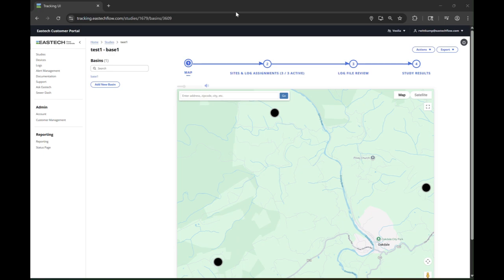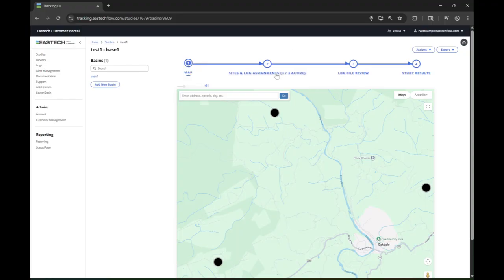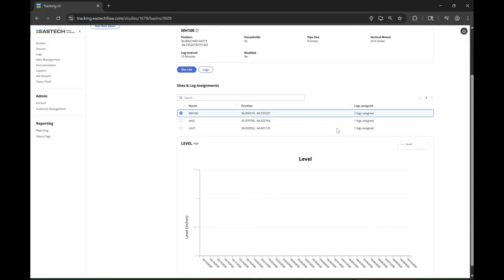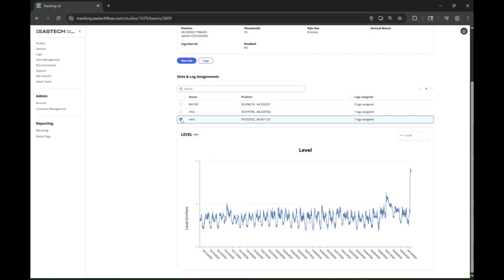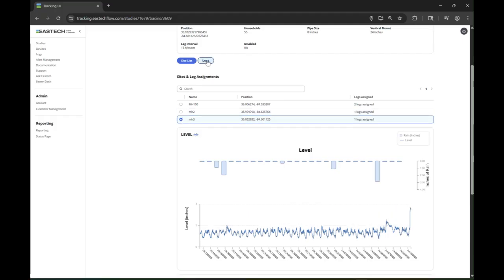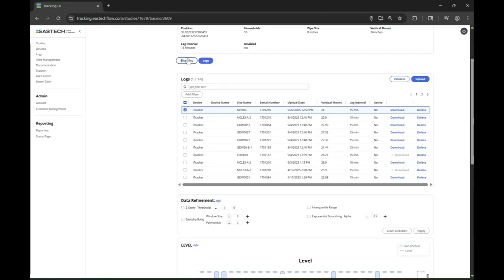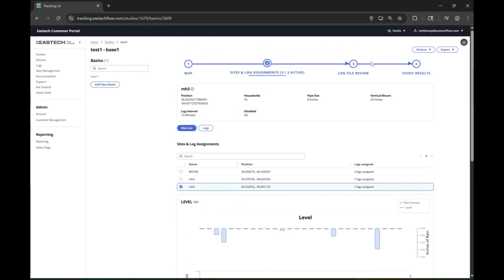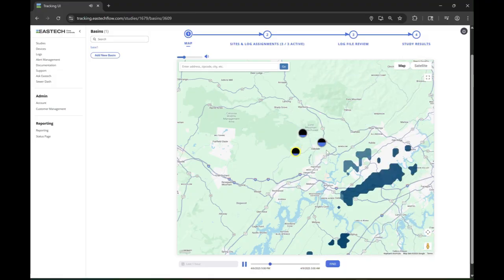How to do Multi Site Playback in the Studies Tab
This is how to use playback for multiple sites. Specifically in the studies tab